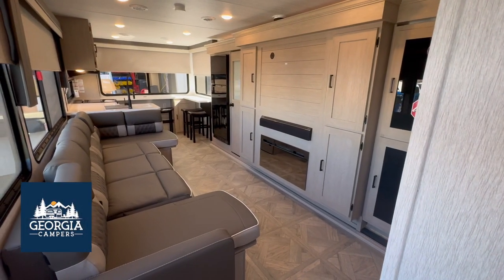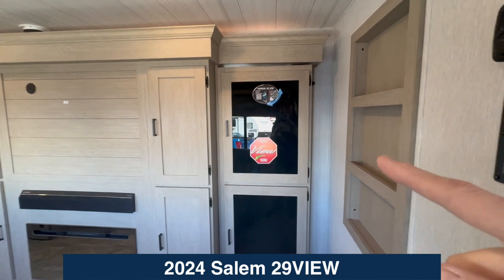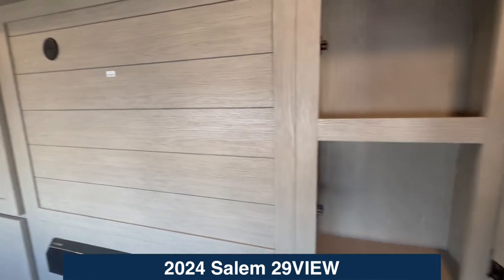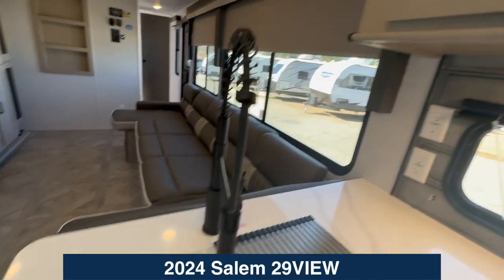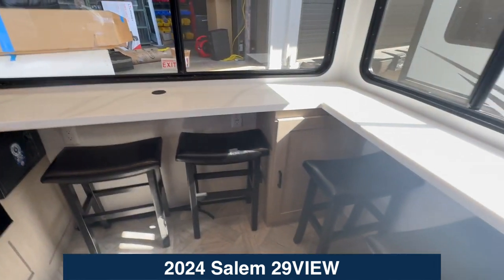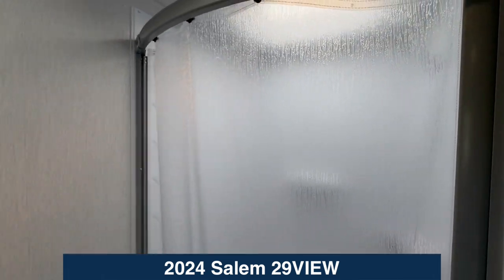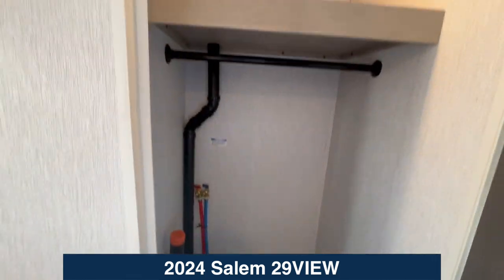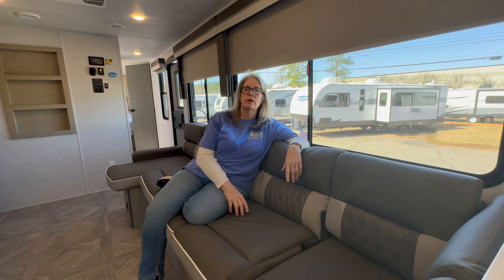2024 Forest River Salem 29View Video Tour - Georgia Campers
Salem Standard Features

Exterior Speakers
Window Valance Package
12” x 48” Bedroom Room Window
Huge 48” x 12” Kitchen Window
30” x 22” Egress Window Rear Wall on Double over Double Bunk Model
Fitted Sheet in Bedroom w/ Evergreen Mattress
Arcadia Series Soft Shower Door (Most Models)
7-Way Plug Holder
Shower w/ Surround (Size Varies by Model)
Slide-Out Awning Prep
Tablet Compatible USB Ports in Bedroom and Bunks
Grey "Teddy Bear" Bunk Mattress
30 Amp Service w/ 13.5K BTU A/C
Standard Cable/Sat Ready
Microwave
6 Gal. Gas/Elec DSI
3 Burner Cook Top
Pass Thru Storage
Diamond Plate Rock Guard
KING OmniGo HD Television Antenna Prepped for: KING WiFi Range Extender, KING LTE Cell Booster and KING Satellite Antennas
Water Heater By-Pass
Central Switch Command Center
Cable/Antenna Hookup on Door Side
Flush Mount Water Heater Cover
11 Cu. Ft. Frost Free Double Door 12-Volt Refer
Concrete Seal w/ Stretch Hex Backsplash (Kitchen)
24x40 Shower w/ Surround & Arcadia Door IPO Tub (Select Models)
Light Switch in Bedroom, Bunkroom, & Living Room
MORryde™ StepAbove Triple Step (Main Door Only) (N/A 36VBDS)
30x20 Door Side Baggage Door w/ Smooth Fiberglass for Dry Erase Board Capability
Slab Door on Bed Riser w/ Removable Netted Laundry Bag
LED Strip Lighting Under Entertainment Center
Chalk Board Bottom Side of Flip-Up Bunks (Select Models)
Skylight Over Shower
Residential Inspired Bathroom Vanity
Dimmer Light Switch for Living Area Main Lights
Construction Advantages

5/8” Tongue & Groove Plywood Floor Decking
SuperFlex Roof w/ 15 year Manufacturer Defect Warranty
Powder Coated I-Beam Frame
3/8" Roof Decking (Walk-On)
Cambered Chassis
Nitrogen Filled Tires
2” Wall Construction, 16” (or less) on Center
Aerodynamic front radius profile
.040 Smooth Aluminum Front Cap
Triple Seal Slide Out System
5" Bowed Truss Roof Rafters
2" x 2" Floor Joists 12" on Center
13 Ply Cross Micro-Laminated Beam Header Above Slide Out
Seamless Holding Tanks
Color Coded Water Lines
Salem Options

Platinum Package (N/A 28DBUD)
15,000 BTU A/C IPO Standard 13,500 BTU
50 AMP Service w/Wire & Brace for 2nd A/C
Washer/Dryer Prep (must check 50 Amp Service) *(N/A 22RBS, 29VBUD, 31KQBTS, 32BHDS & 36VBDS)
Outside Shower
2nd 13.5k BTU Air Conditioner w/50 Amp Service
Power Stab Jacks IPO Quick Drop Stabilizer Jacks

Versa-Tilt Bed
200W Solar Panel w/30amp Controller
Upgraded Designer Furniture Package
Heated & Enclosed Accessi-Belly (w/Removable Underbelly Panels)
Versa Lounge (N/A 22ERAS, 28FKG, 22RBS)
Extra Large Panoramic Window Package in Main Slide
MORryde™StepAbove Triple Step (Main Door Only)
Large Capacity 11 CU FT Frost-Free Refrigerator (12-Volt)
Exterior LED Light Strip Under Awning
Seamless Countertops (No T-Mold)
Modern Cloth Roller Shades w/AutoStop
20.3 CU FT of Stow N Go Storage (Bed, Dinette & Sofa) (22RBS, 17CU FT)
Green PKG: Roof Mount Solar Prep & LED Mushroom Lights
Power Awning w/ Adjustable Legs
Power Tongue Jack w/ LED Light
Quick Drop Stabilizer Jacks
30” Built-In Electric Fireplace (Heater) (N/A 28FKG)
(2) Zone Residential Soundbar (FM, Bluetooth, HDMI & USB)
Ext. Convenience PKG: Friction Hinge & Baggage Door Magnets
Stainless Steel Roll Up Sink Cover
Slide Out Awning Prep
Black Tank Flush
Designated CPAP Storage
New Features

Upgraded Slide-Out Fascia
Versa-Tilt Bed
60K Tankless Water Heater
Upgraded Shower Head
60x29 Egress Windows Located: Slide-Out Sidewall & Bedroom (Both Sides)
Arched Wall (22RBS, 22ERAS, 26RBS, 28FKG, 29VBUD, 29BDB, 32BHDS, 36VBDS ONLY)
Hidden Pantry (22RBS, 22ERAS, 27RE, 29BDB, 32RET ONLY)
Washer/Dryer Prep (26DBUD, 26RBS, 27RE, 27RK, 28FKG, 29BDB, 32RET, 33TS ONLY)